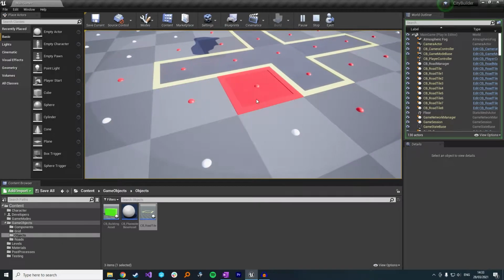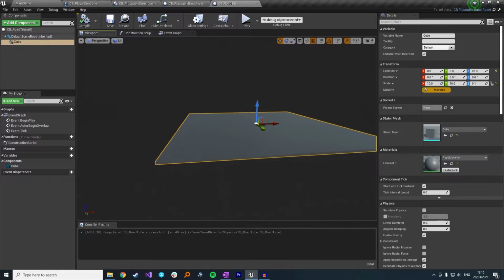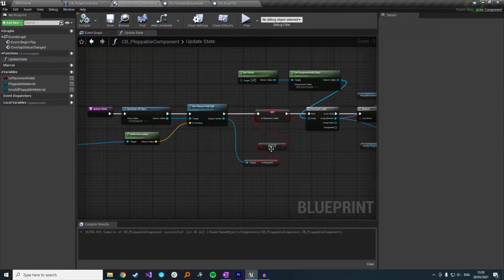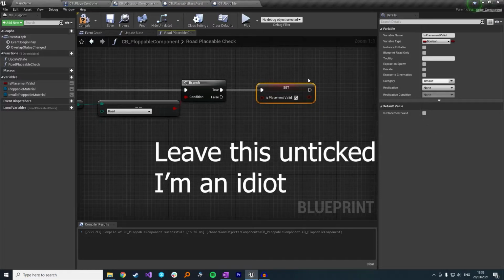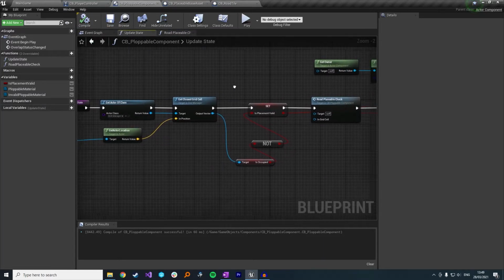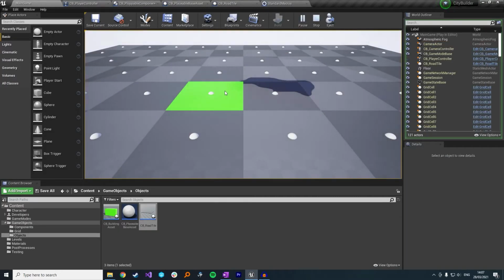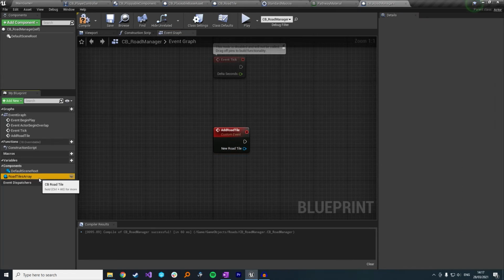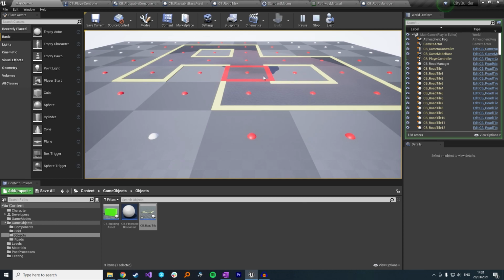Unreal Engine City Building Game - Building Roads - EP 7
In this episode I build a road system to start being able to move stuff around the city!